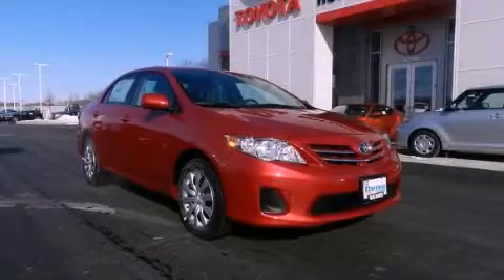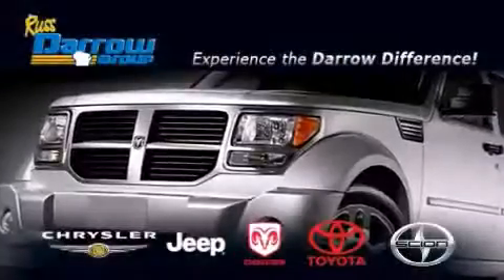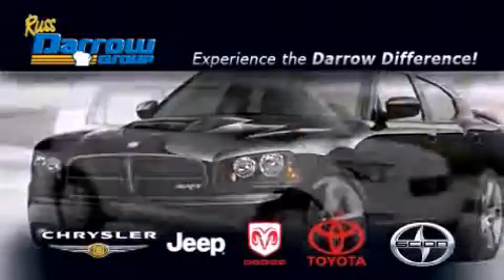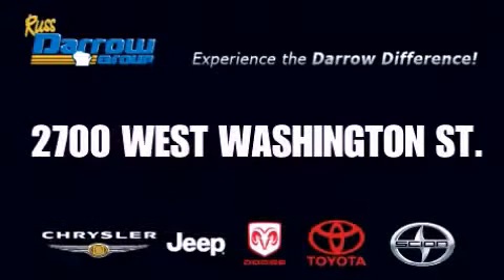2013 Toyota Corolla West Bend WI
Year : 2013
 Make : Toyota
 Model : Corolla
 Engine : 1.8L
 Trans . : Automatic
 Exterior : Barcelona Red Metallic
 Miles : 1

 Stock : 38231

 2700 W. Washington St.

 2013 Toyota Corolla West Bend WI